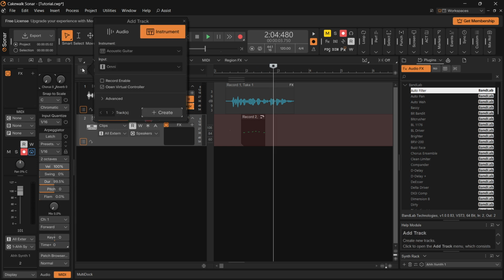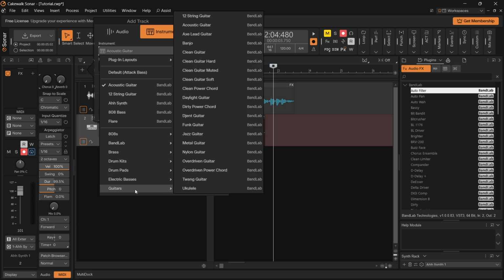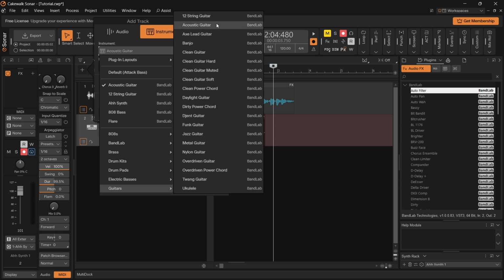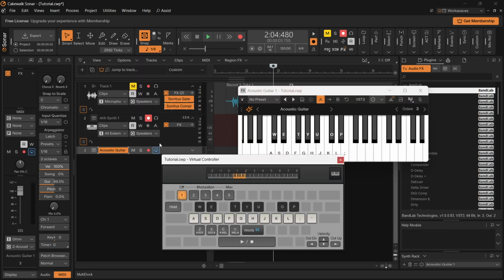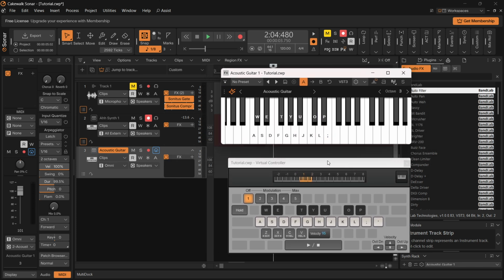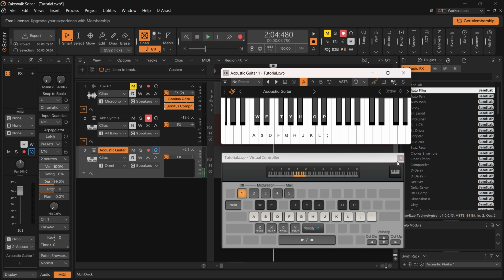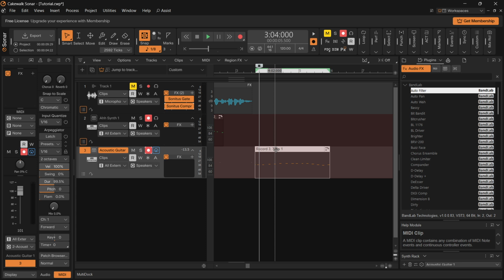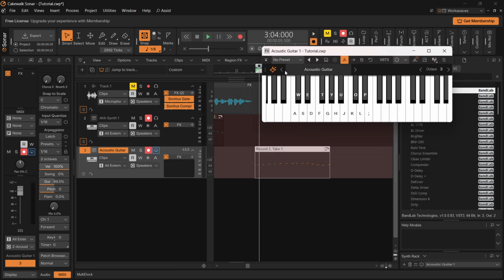How To PLAY GUITAR On Cakewalk (QUICK & EASY) 2026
In this video, I'll show you how to play guitar on cakewalk. This is a full guide on how to record and edit guitar tracks using cakewalk in 2026. In case you've been trying to learn how to use cakewalk for guitar recordings, this is the video you need to see!